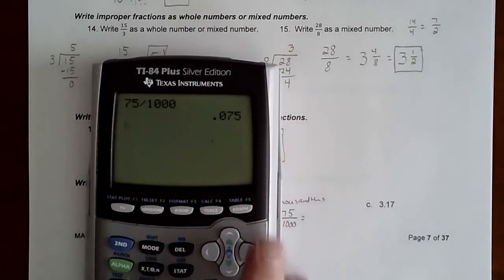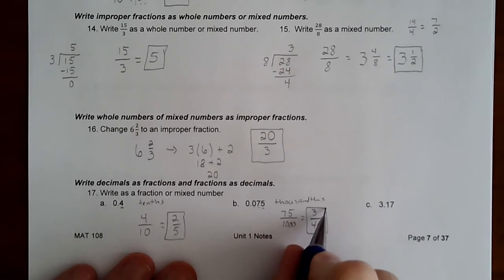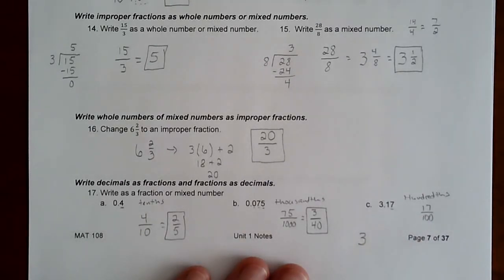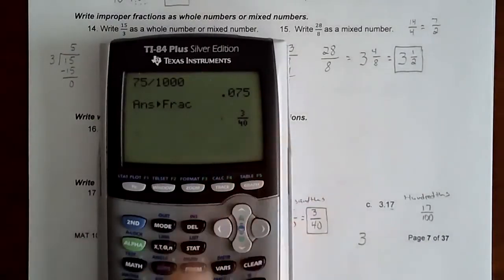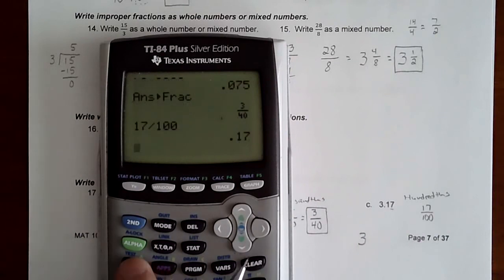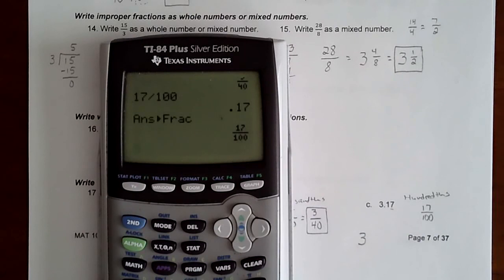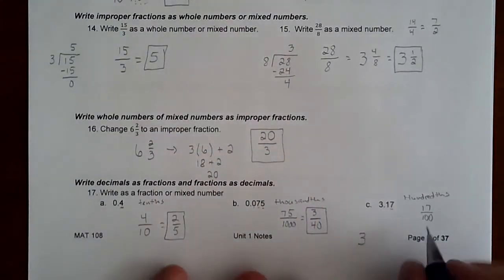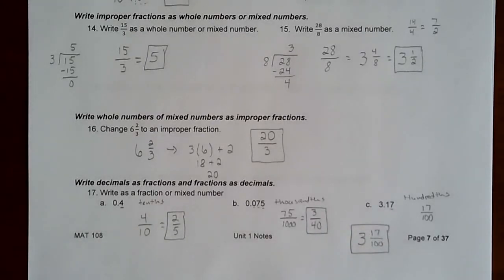Equivalent Fractions and Decimals - Part 1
Creating equivalent fractions and converting to/from improper fractions and mixed numbers